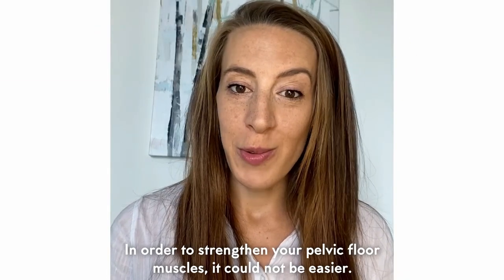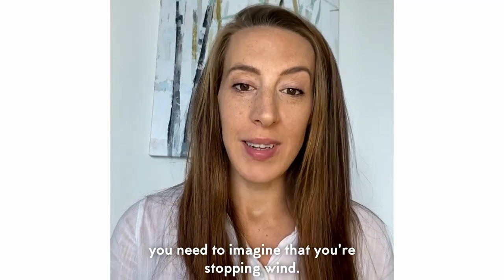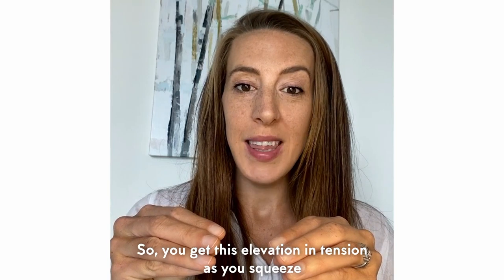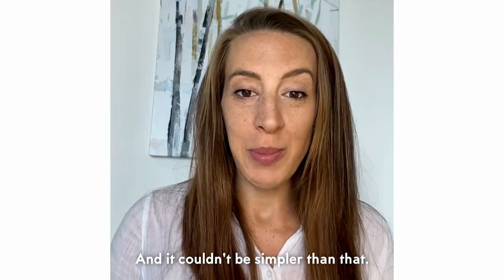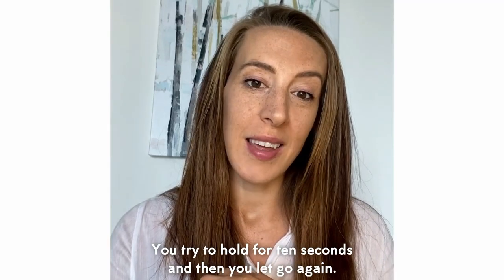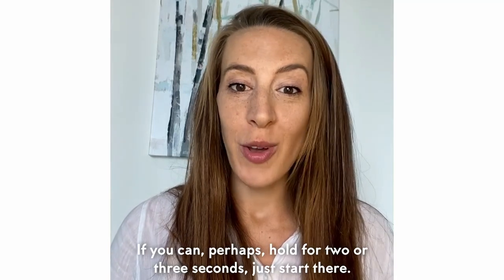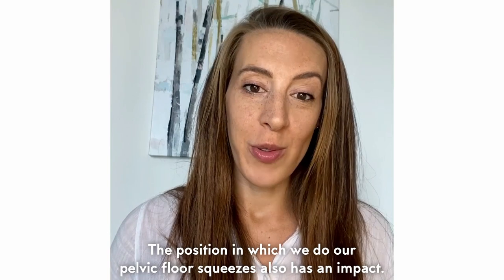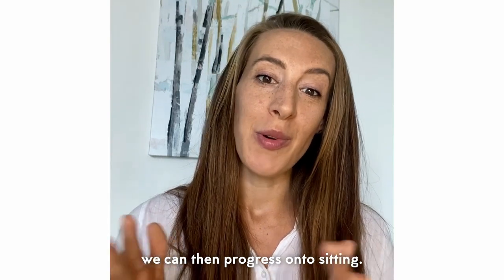Pelvic Health Series with Helen Keeble - 04 - Simple Ways to Improve Your Pelvic Floor